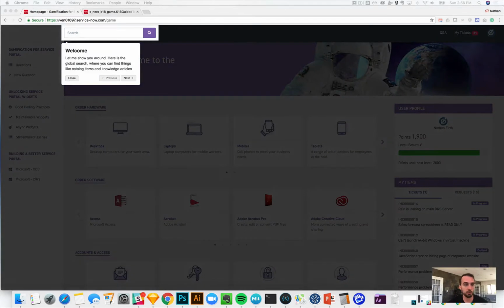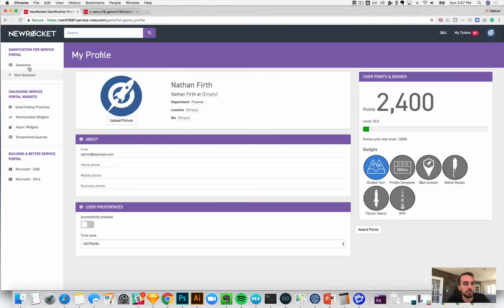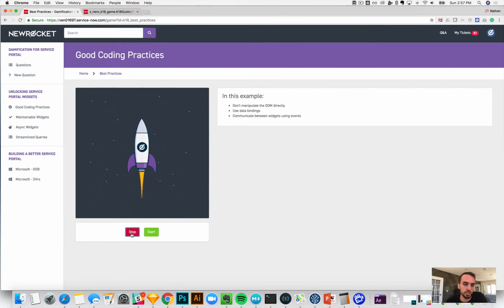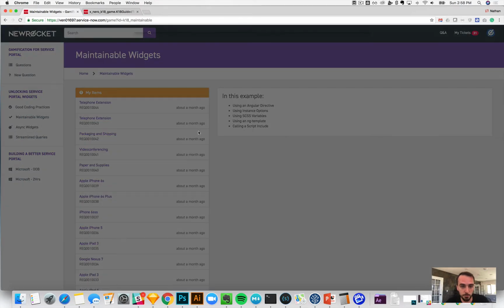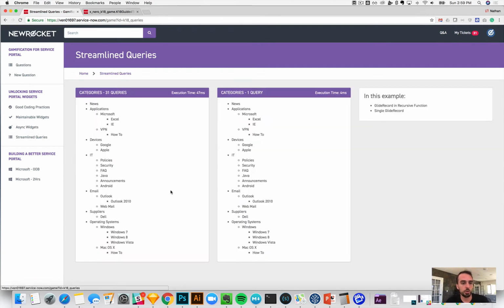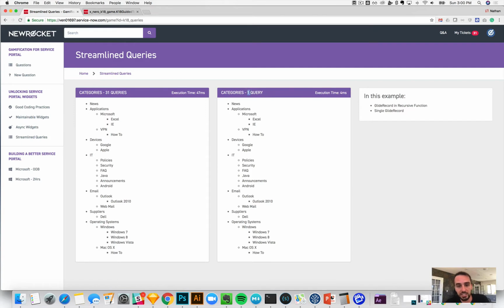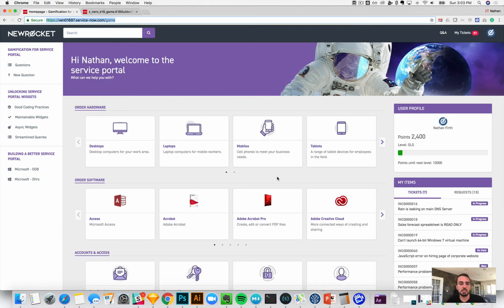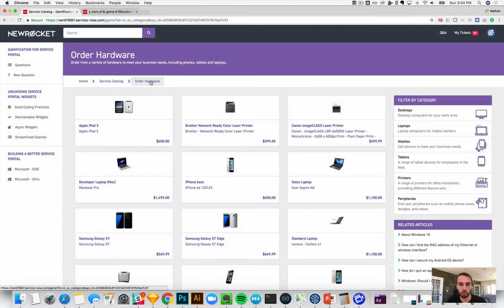Widgets and Demo Portal from our K18 Service Portal Sessions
Due to popular demand, here is a quick video highlighting the demo portal we used during our CreatorCon sessions at Knowledge18. We had 3 separate sessions, and in this video, I show some of the topics and widgets we looked at.